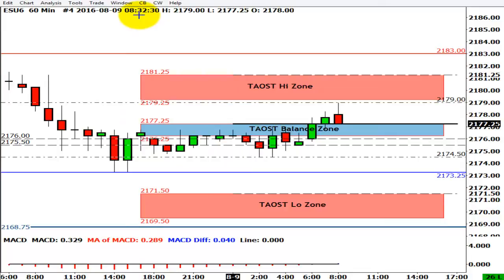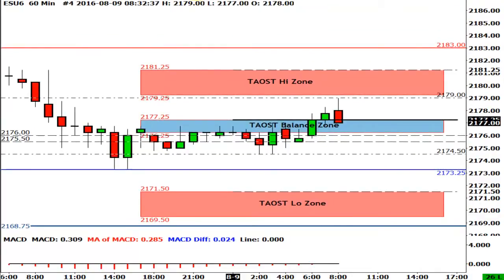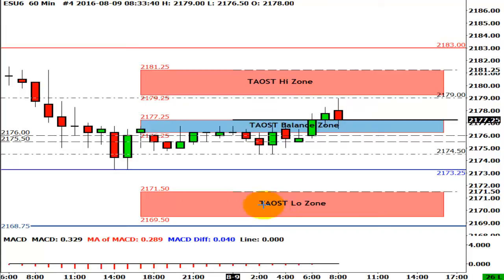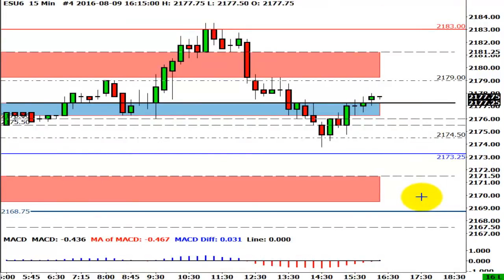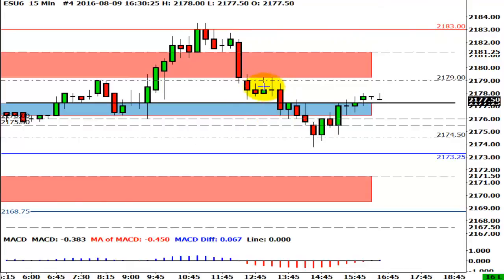Support & Resistance Levels - Introducing TAOST Power Zones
In this video I talk about the concept of day trading support and resistance levels and how I use my proprietary TAOST Power Zones and Points of Interest to provide those levels each day.

I use these zones and points of interest as areas to lean against when taking trades each day.  They improve my trading and profitability immensely by doing 1 thing...tightening my stop placement.